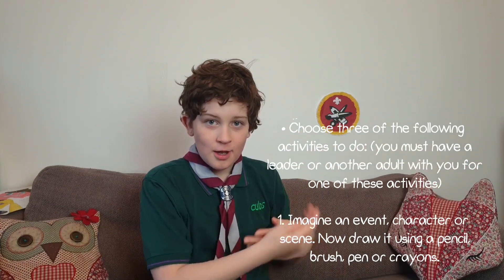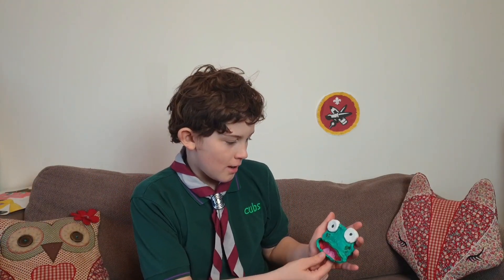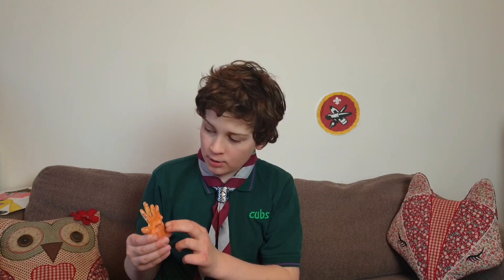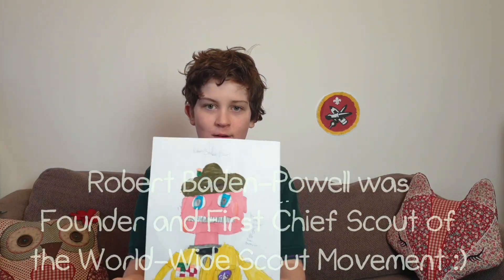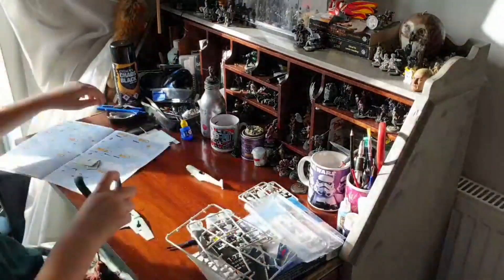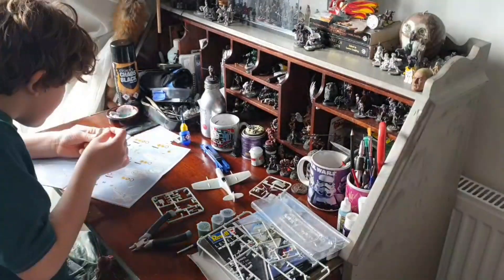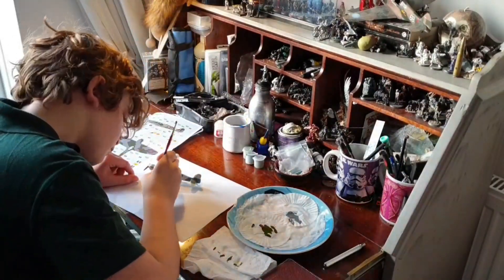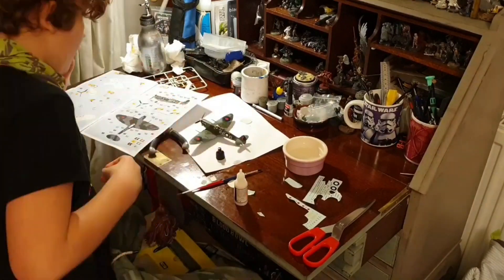Jake's Scouting, Cub Scout Artists Activity Badge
In this video I show you what I did to earn my Cub Scout Artists Activity badge, I selected 3 activities from the list that I wanted to do.